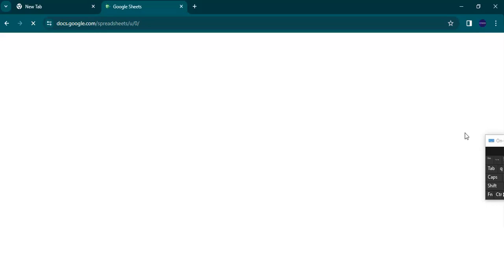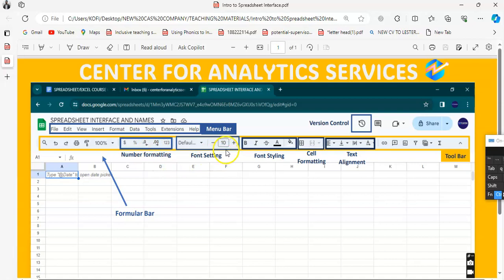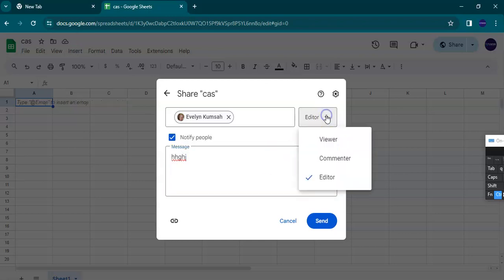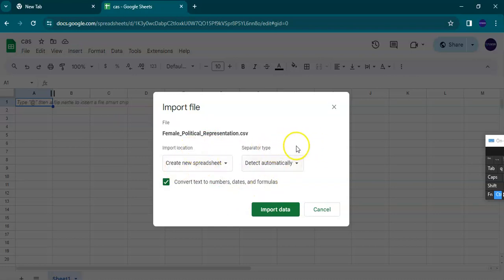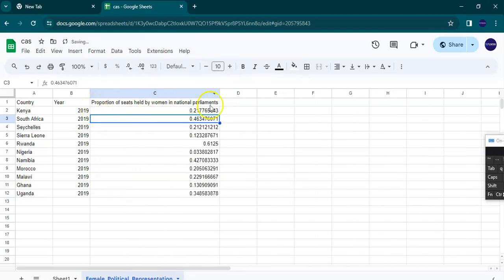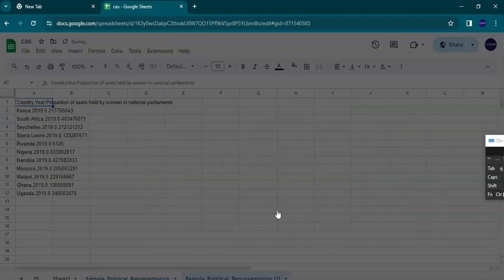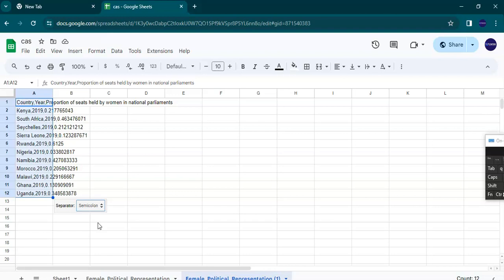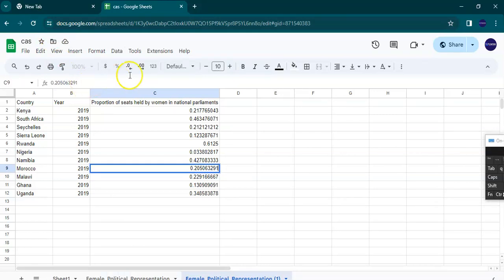Data Sources and Access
Learn all about data sources and access, master the fundamentals of the spreadsheet interface, and discover the art of importing data from files seamlessly. Say goodbye to importing fails as we guide you through resolving issues caused by selecting the wrong separator type. Join us and unlock the full potential of spreadsheet management today!